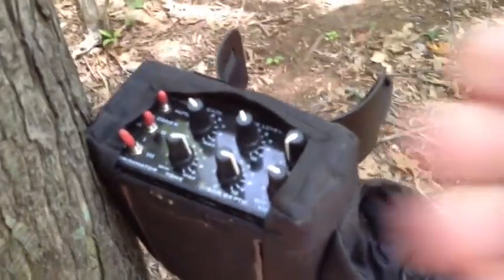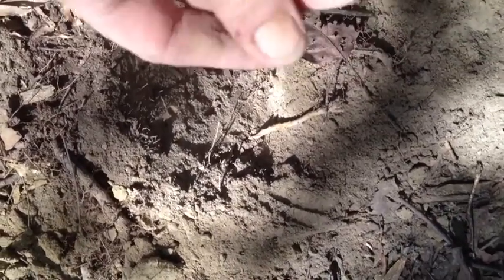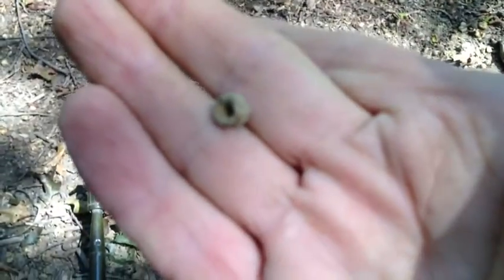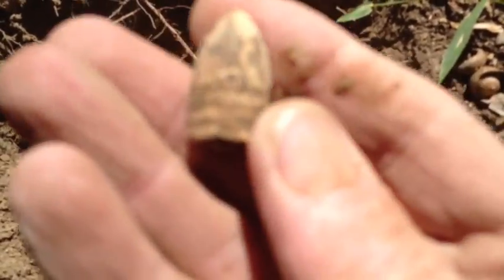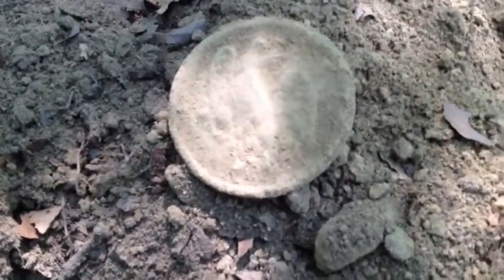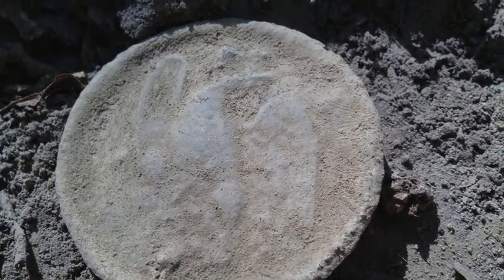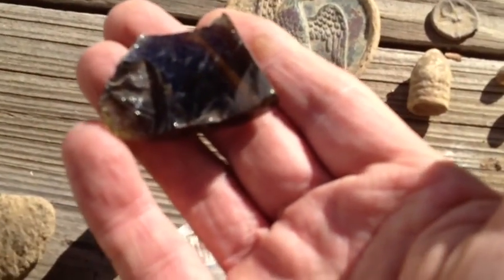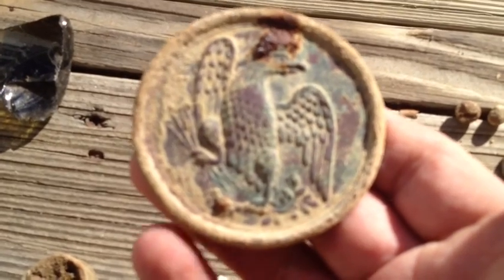Union Eagle Breastplate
The Blisstool found a Eagle Breastplate 15" deep with a clear signal. I could raise the coil 4" and still hear it. This is why I got the Blisstool I am a happy relic hunter. Please like Blisstool America on Facebook.